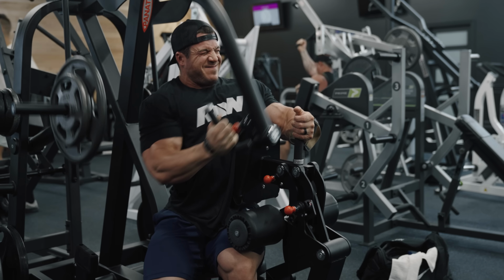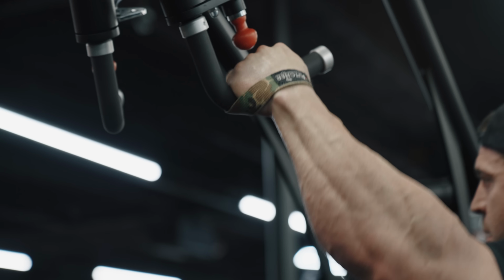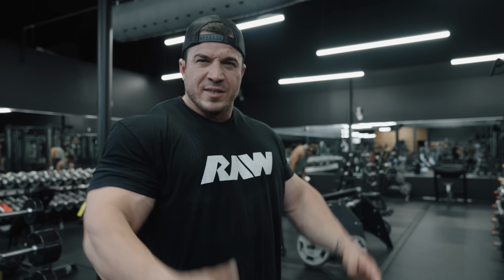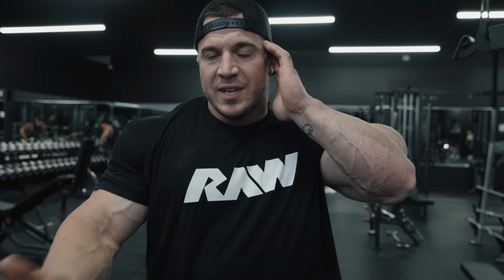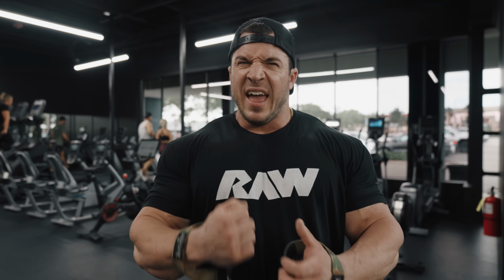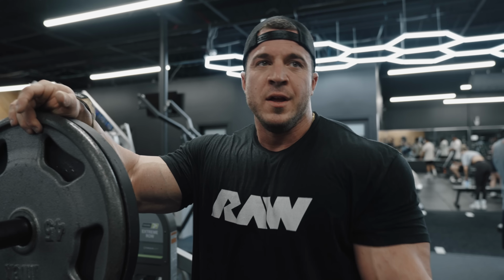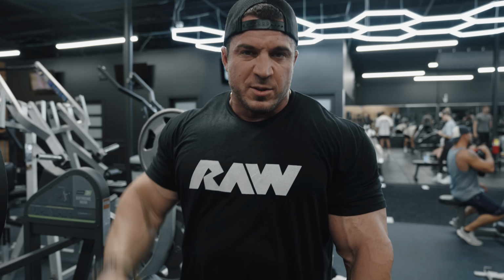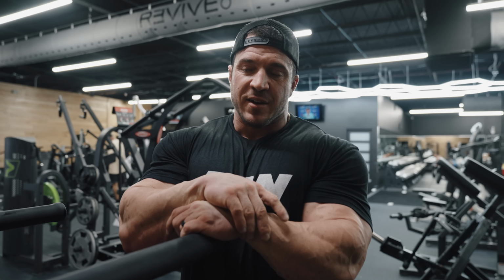How to structure your back workout for growth W/ IFBB Pro Brett Wilkin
In this video, Brett teaches us how he structures his full back workout for growth in preparation for his open pro debate for the Olympia.